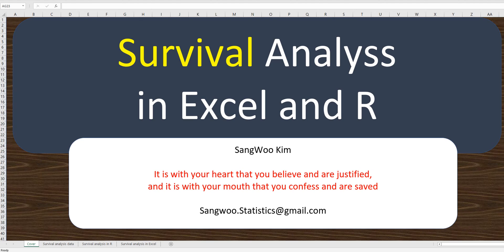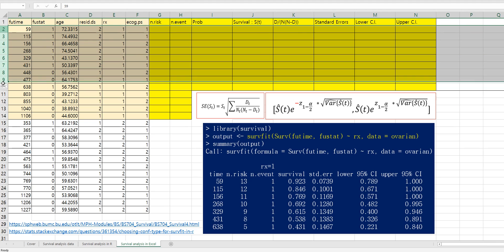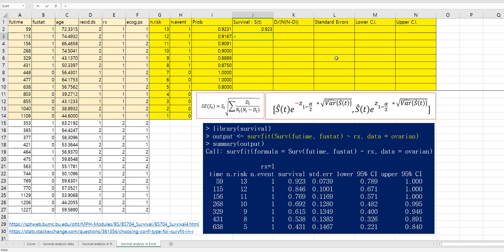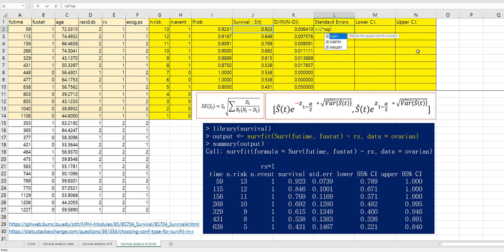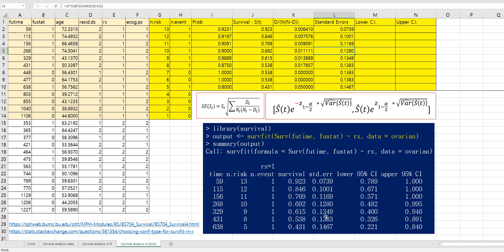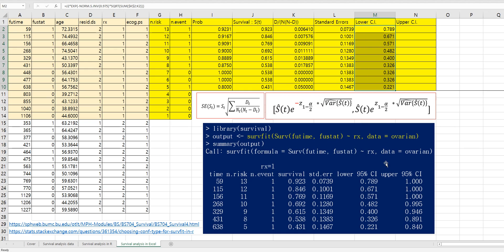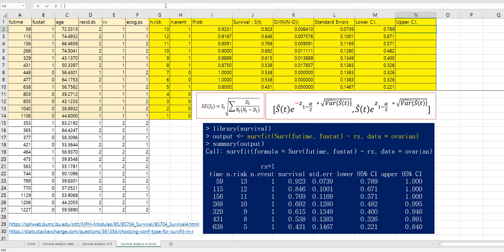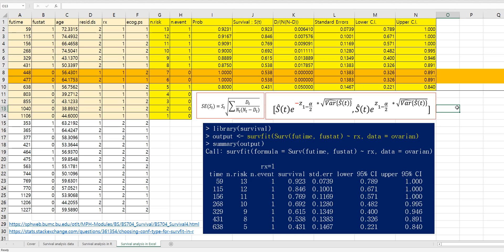270 Survival analysis in Excel and R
This video helps you understand how to calculate survival probability from survival analysis in Excel and R.

Reference